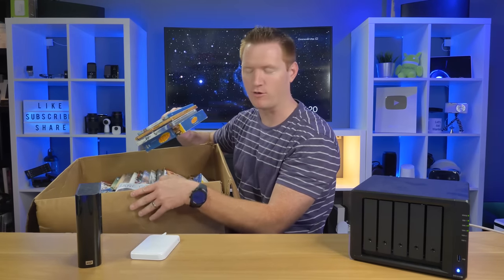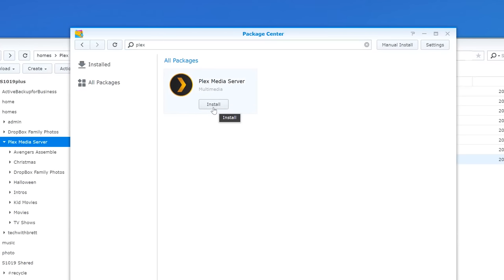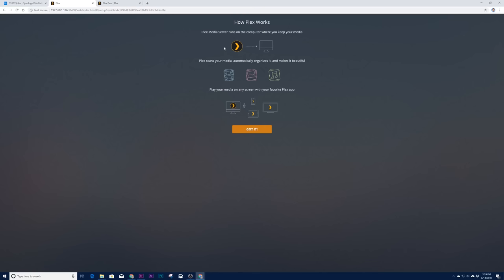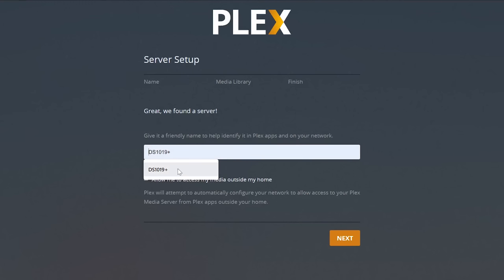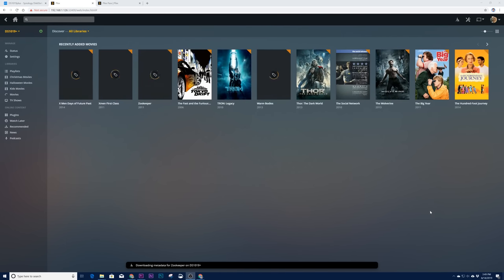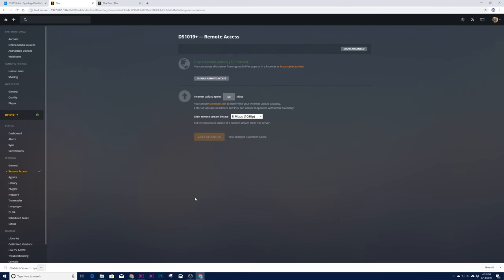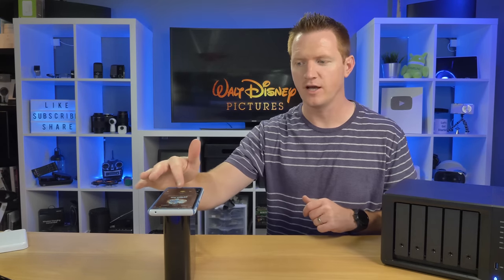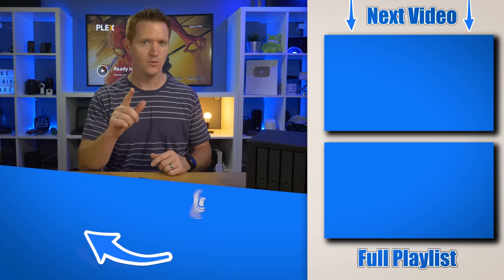Setting up the Ultimate Plex Media Server on the Synology DS1019+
Are you looking for a great way to store movies and watch them on your phone, tablet or TV? Synology and Plex have the perfect solution for you! In this video I show you how to setup a Plex Media Server using the Synology DS1019+.

Synology DS1019+
Seagate Iron Wolf 4TB NAS Drive

Other products used in the video:
Samsung Galaxy Note 9

The DS1019+ and Iron Wolf NAS drives were provided by Synology.